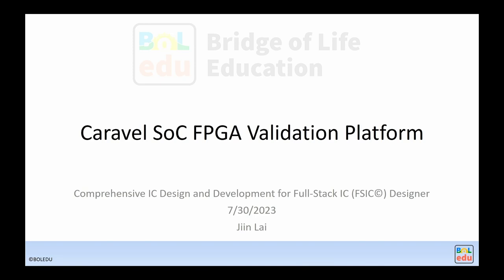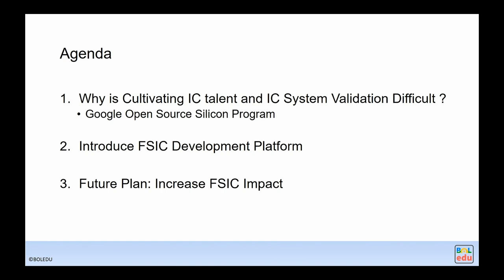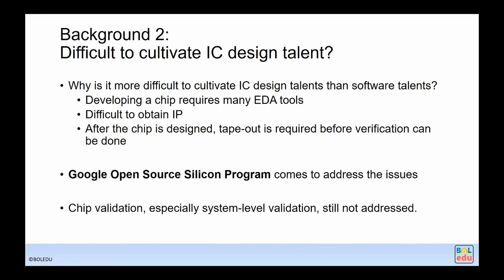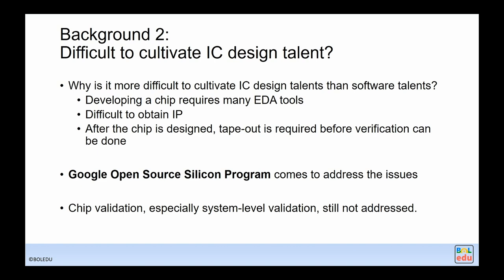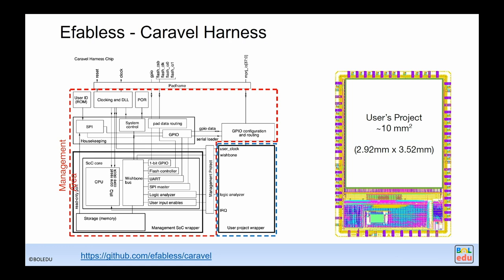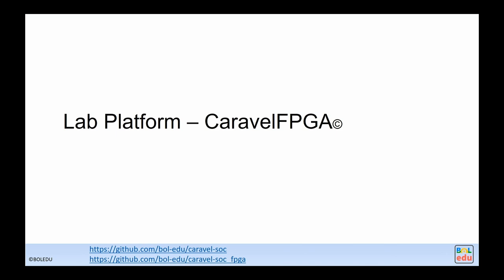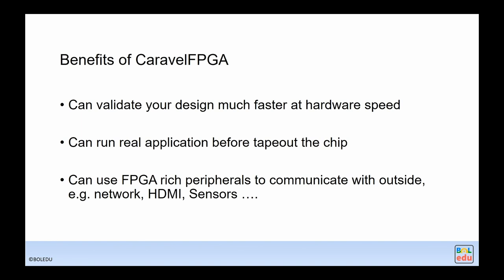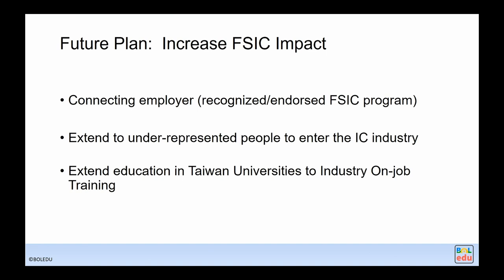Caravel SoC FPGA Validation Platform